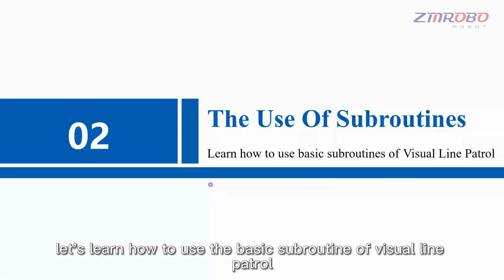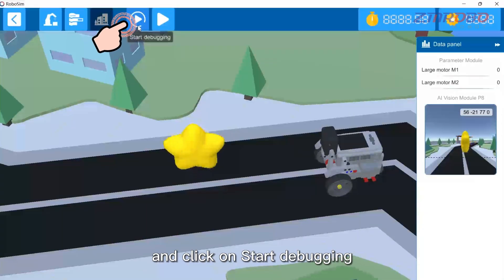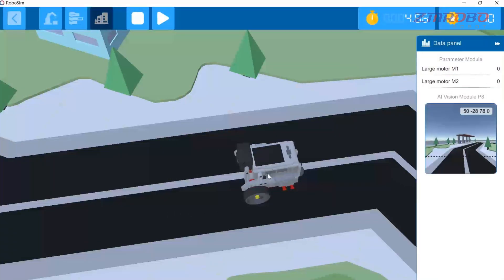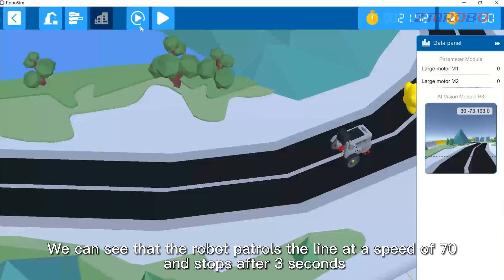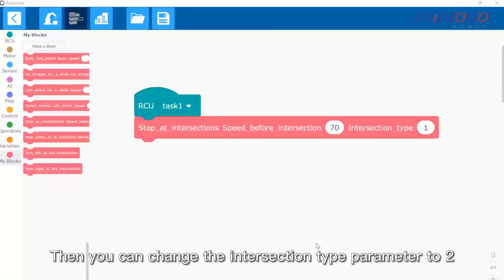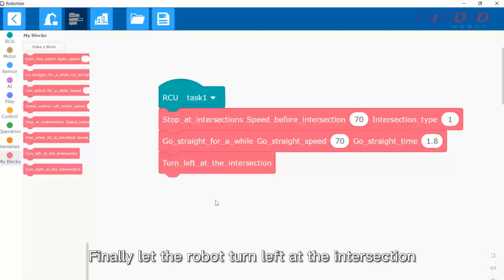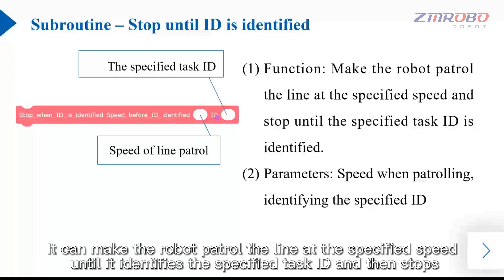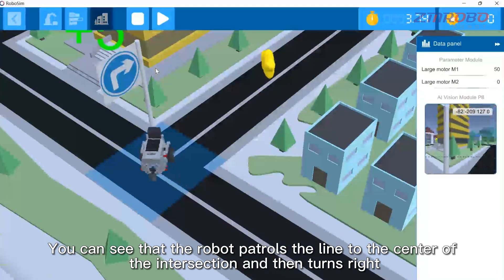2.2.The use of subroutines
2、The Basic Application of Visual Line Patrol
2.2.The use of subroutines